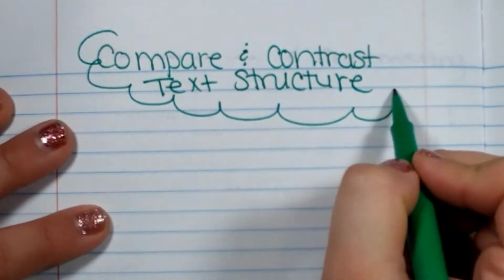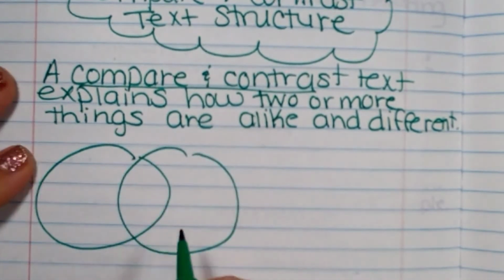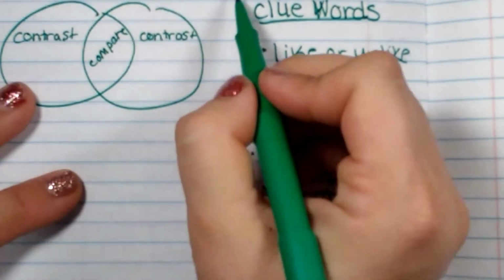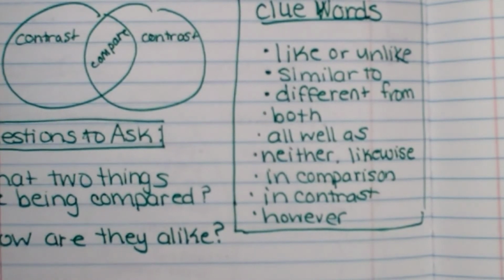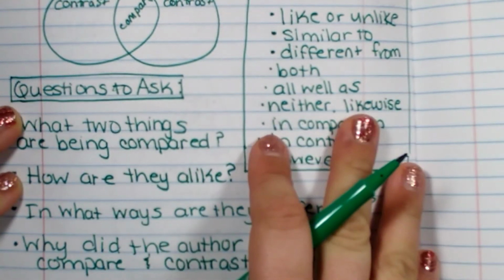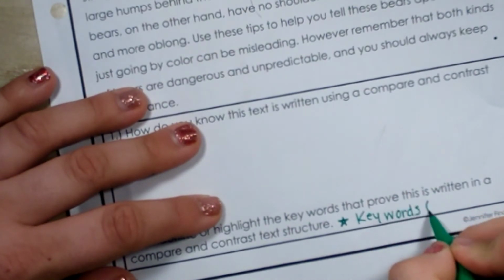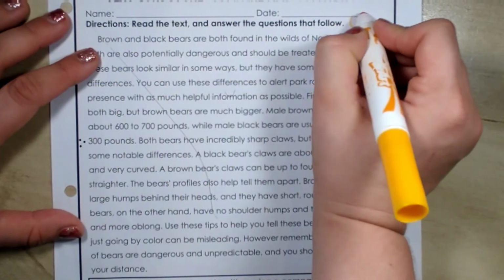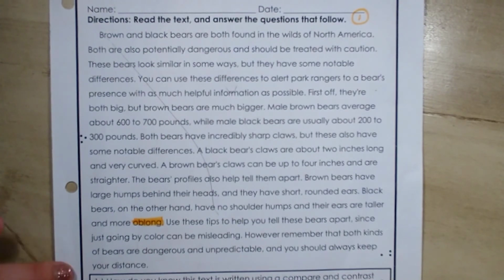compare and contrast text structure // 5th grade online reading lesson